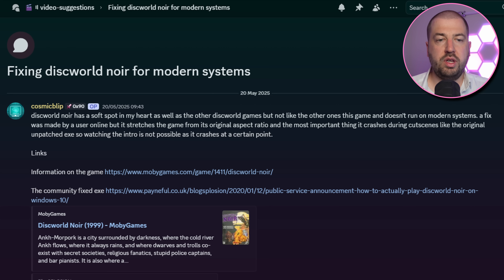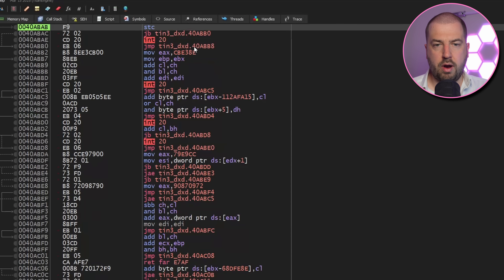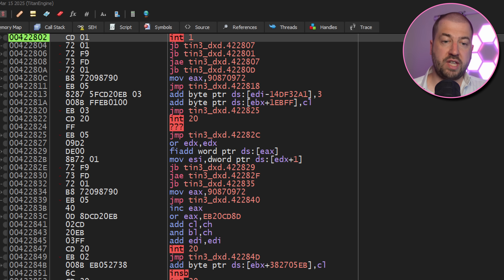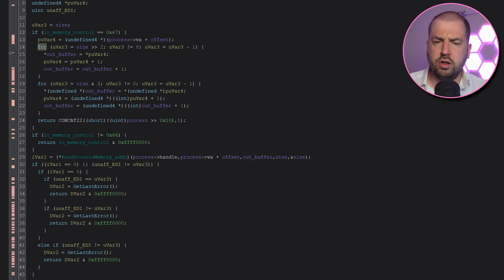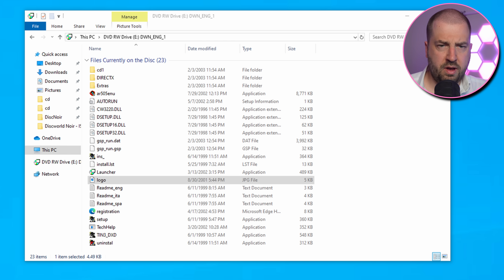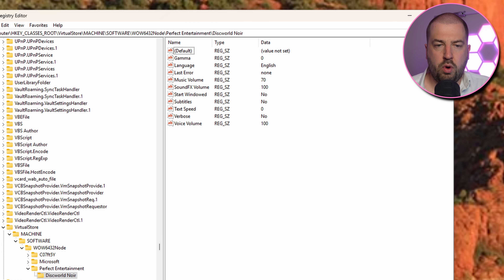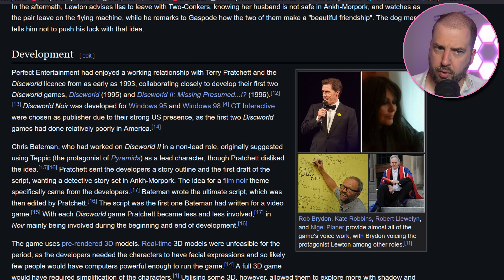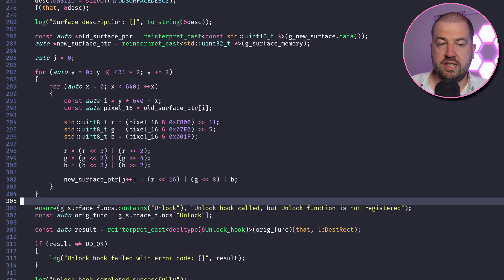This Game Was Dead Forever - Then I Hacked It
Fixing an old point and click adventure game (Discworld Noir) to work on Windows 11